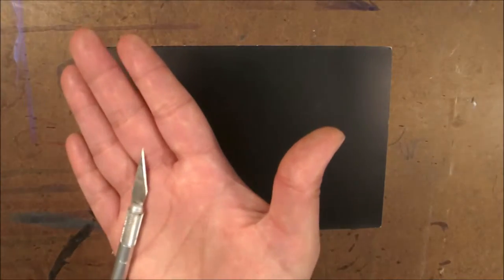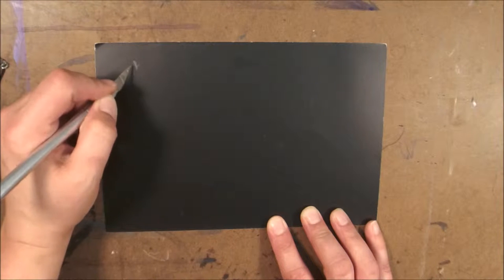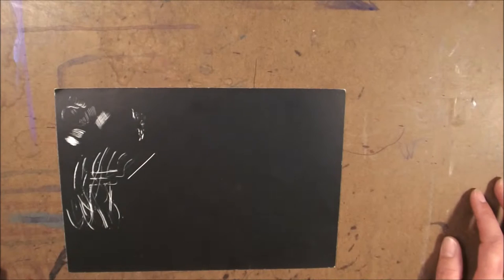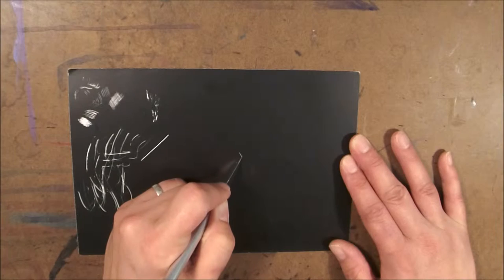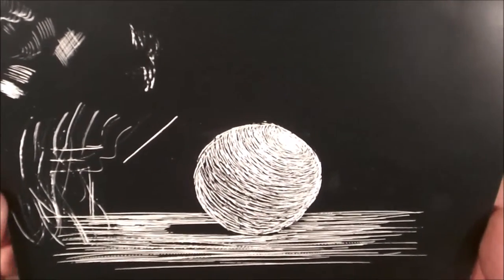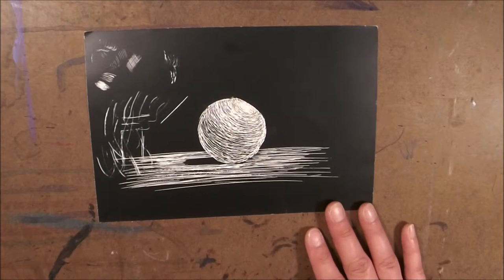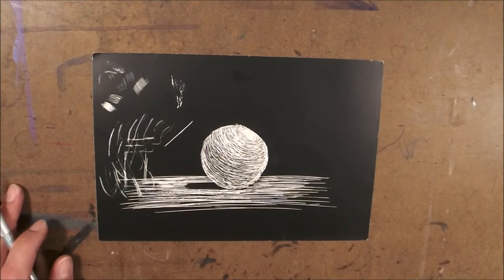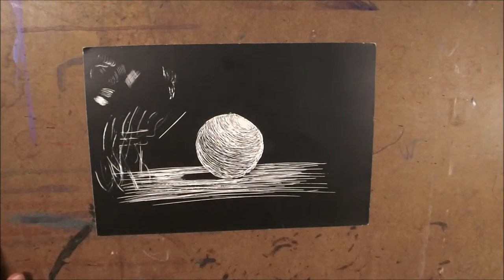Scratchboard Drawing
Art Supply Guide helps you discover and new art products for your studio. This product demo features scratch boards. This paper has a layer of India ink applied to it and you use a sharp tool to scrape the surface to expose the white of the paper. You are working to remove the highlights of your drawing instead of pencil techniques where you apply darker marks to the paper to create the shadows.